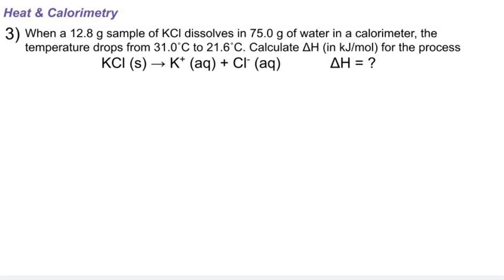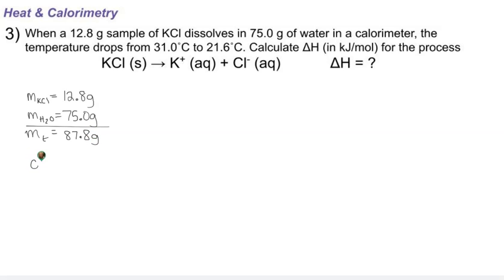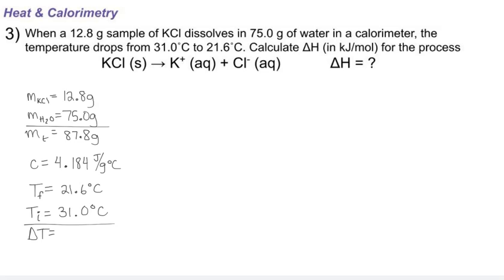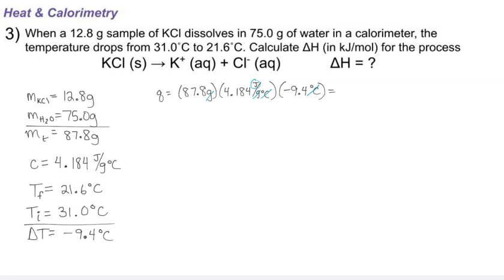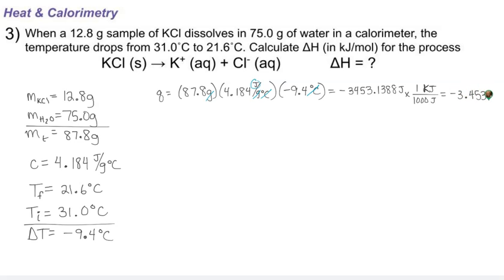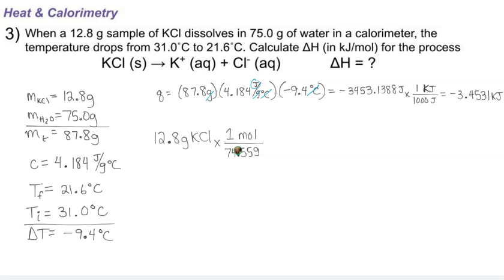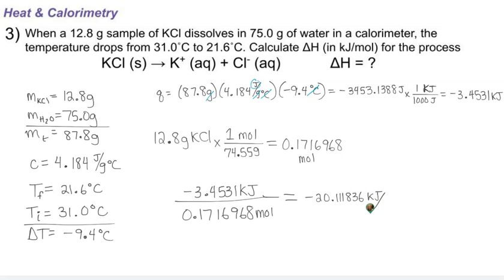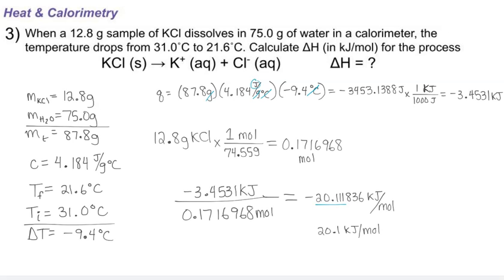Heat and Calorimetry (#3)